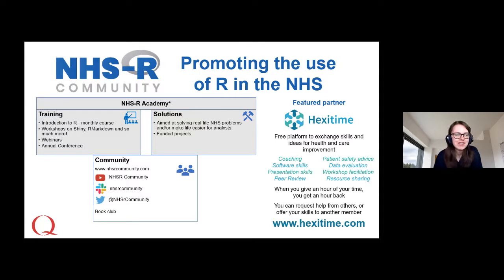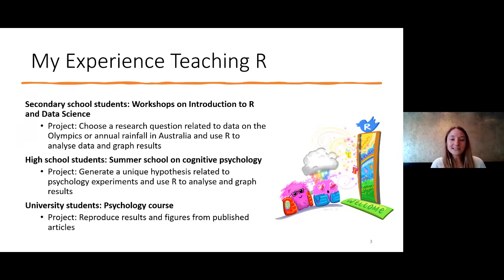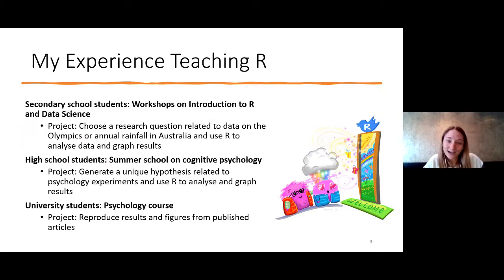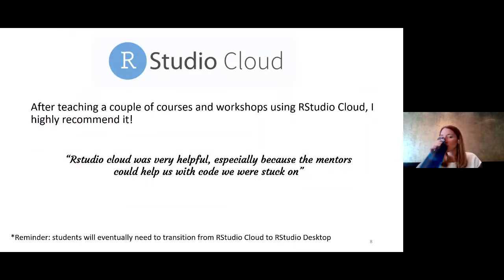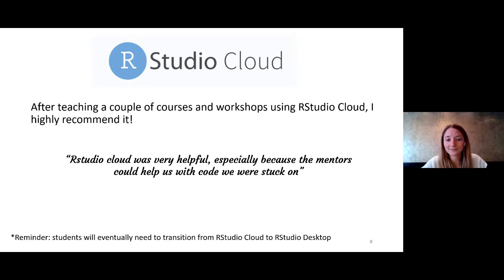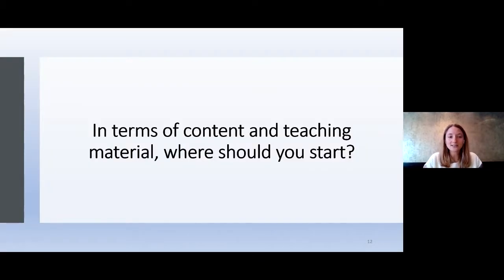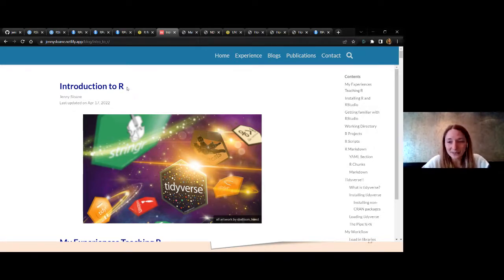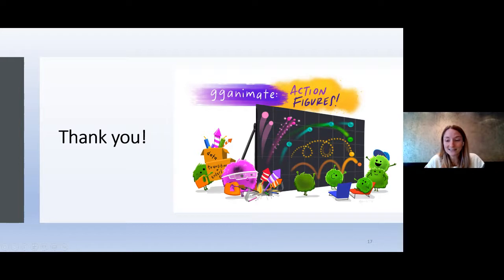NHS-R Webinar: Approaches to Teaching R - April 2022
Presenter: Jenny Sloane, PhD student, Studying Cognitive Psychology,  UNSW

In this webinar, I will share different approaches and tips for how to effectively teach R.
From personal experience, I know there's a steep learning curve to learning R, which can be very frustrating at times. However, it is also incredibly rewarding and definitely worth putting in the time and effort.

Over the past several years, I have had the pleasure to teach secondary, high school, and university students how to program in R. As the mentor and teacher, I have learned so much and I look forward to sharing some of my insights with you.

About me:
I’m a PhD student studying cognitive psychology at UNSW. I received my BA in psychology from the University of Maryland and my Masters of Science in experimental psychology from Syracuse University.

My research interests include studying the effects of interruptions and time-pressure within medical decision-making.

I've recently accepted a postdoctoral position in Health Services Research, where I will conduct research in patient safety and on improving diagnosis.